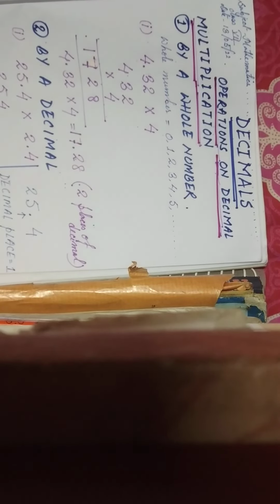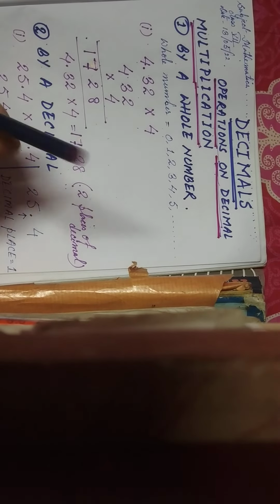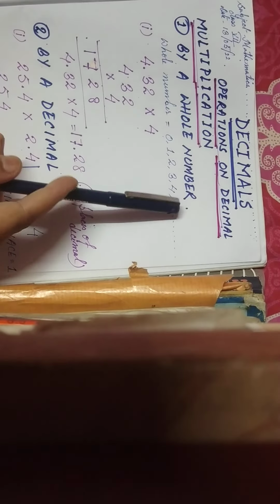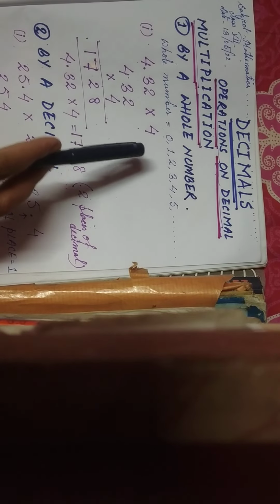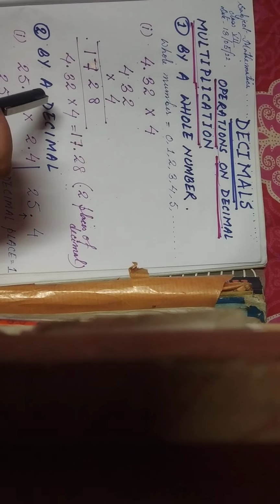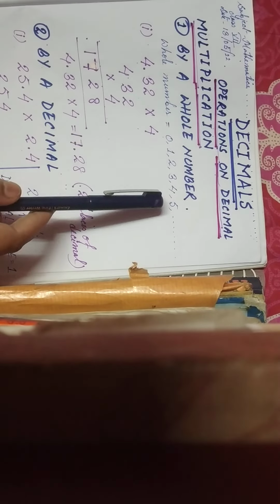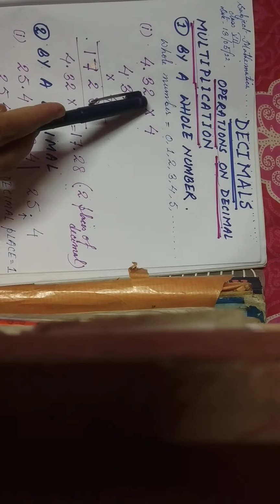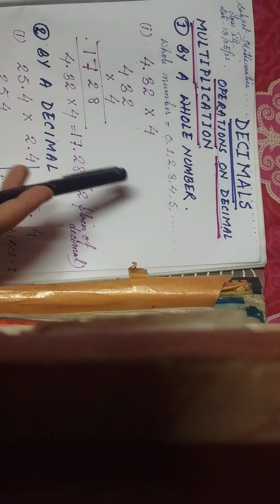Class 7, Decimals, Multiplication of Decimals